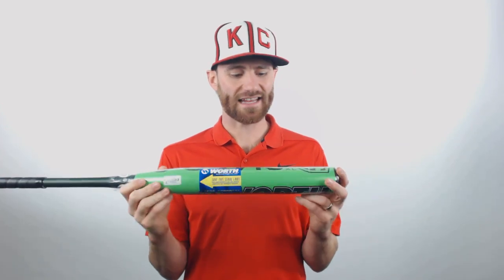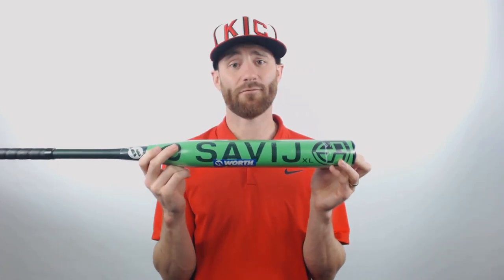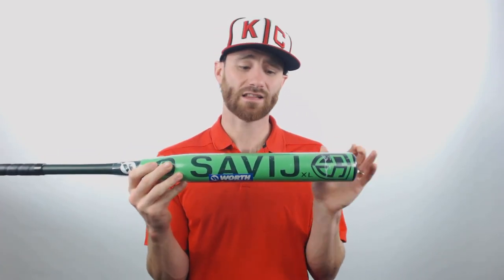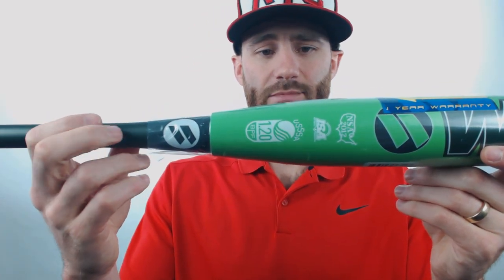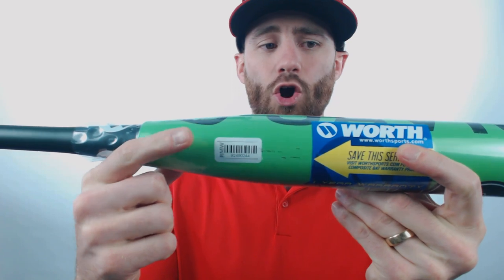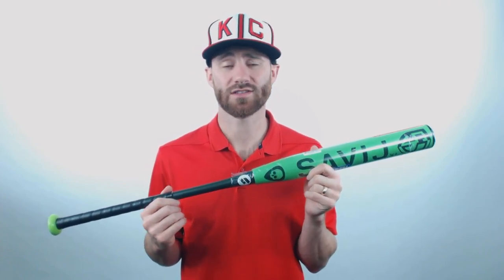Review: Worth Savij 12.5" XL Shannon Smith USSSA Slow Pitch Softball Bat (WSS20U)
Beware of Sasquatch?...I say beware of the "Savij". This creation from Worth will be out and ready to crush softballs this season!

Our main goal at JustBats.com is to make your shopping experience the best possible. Give us a call at our toll-free number below or shoot us an email at the address below. We strive to be on top of our game, so you can be on top of yours.